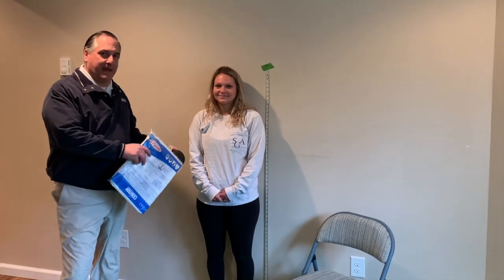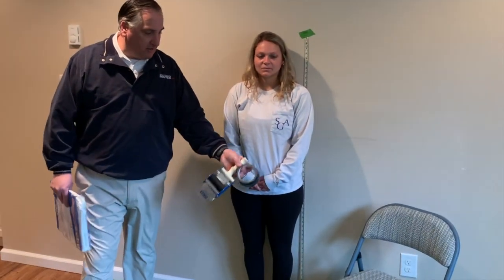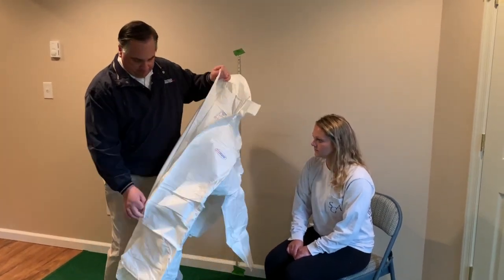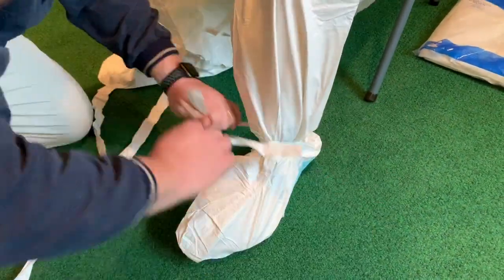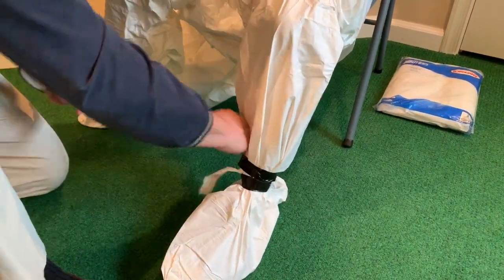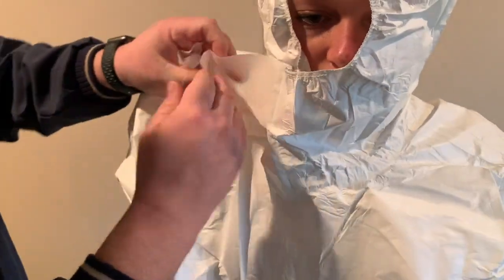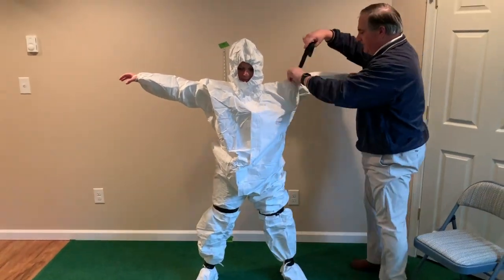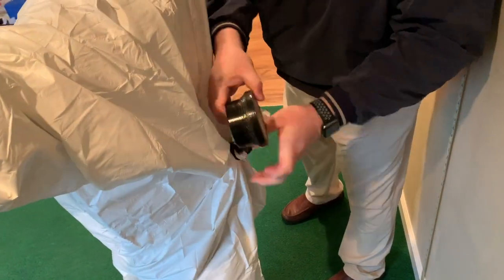Indutex Spray Guard Coverall 5X can fit a woman 153 cm tall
Instructional video explaining how an 153 cm woman can fit into an Indutex Spray Guard Coverall size 5X.